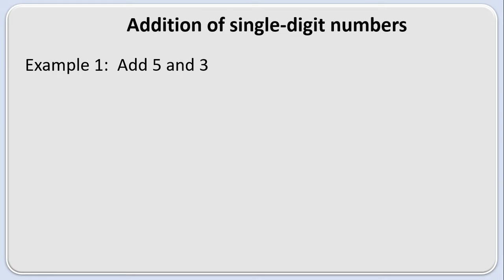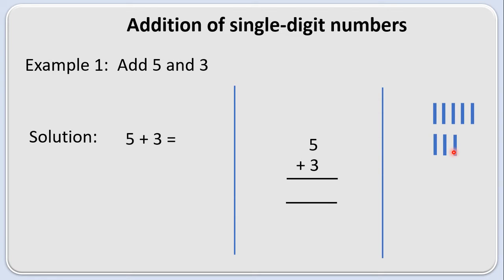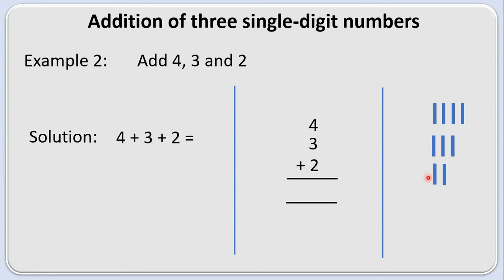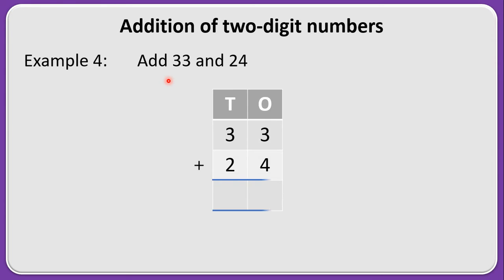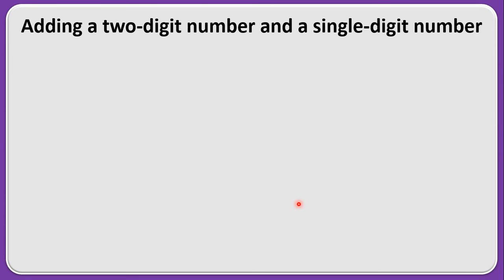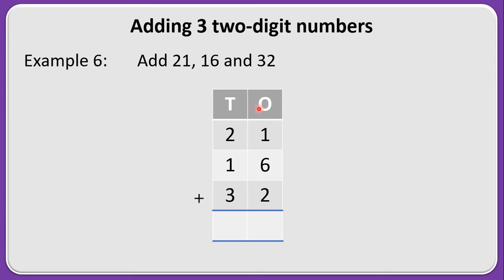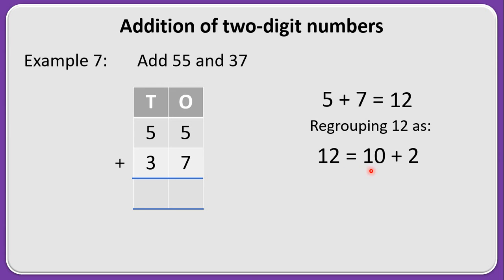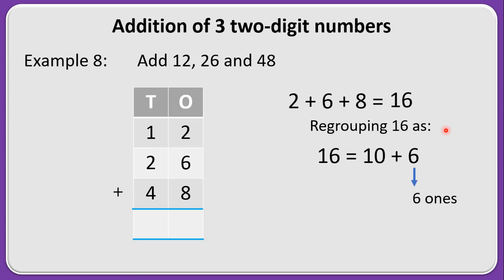Class 2 Maths Chapter 2 Addtion and Subtraction of two digit numbers (Part 2)